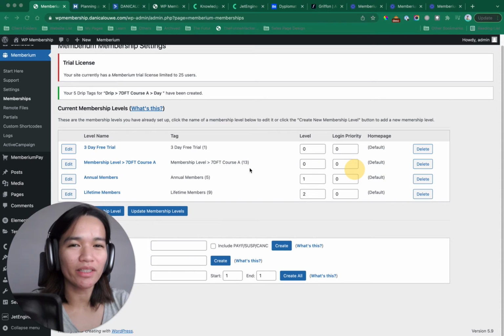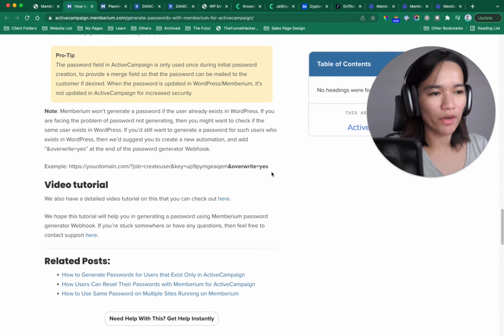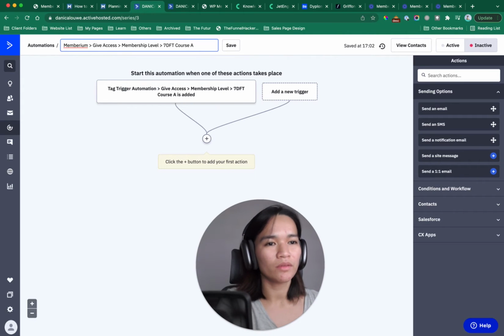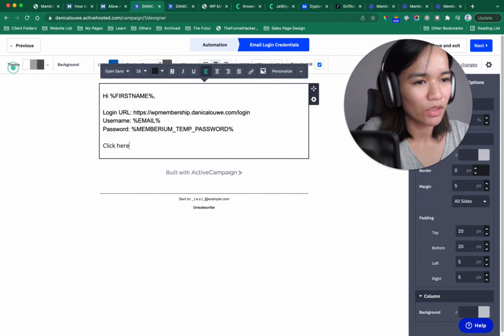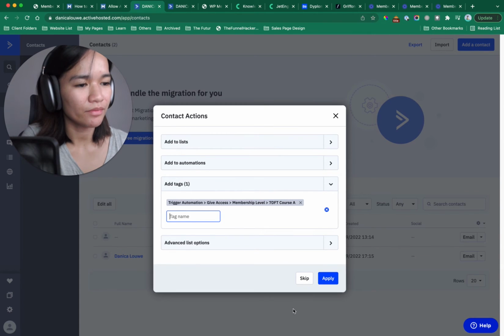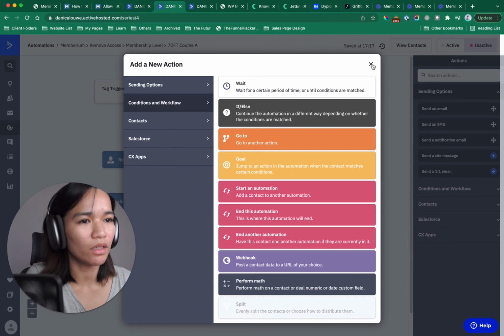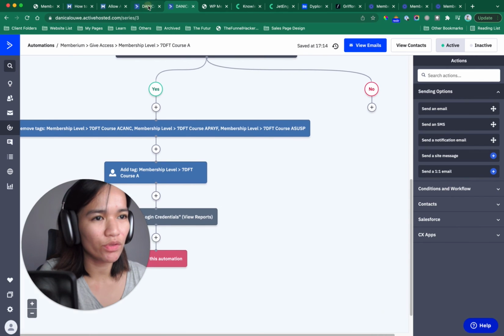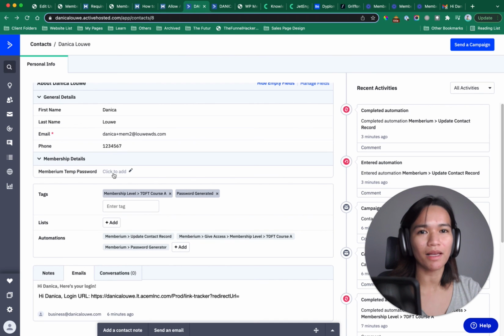Automate Member Access with Memberium & ActiveCampaign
In this video, Danica walks you through the process of automating member access and password generation using Memberium and ActiveCampaign integration on your WordPress membership site. Learn how to set up automations for giving members access to your courses, generating passwords, and synchronizing data between ActiveCampaign and WordPress seamlessly.

What You’ll Learn:

• Creating automations in ActiveCampaign for member access and password generation.
• How to use Memberium's webhook functionality to synchronize member data with your WordPress site.
• Setting up membership levels and tags to control access to your content.
• Best practices for managing password generation and ensuring proper synchronization between ActiveCampaign and WordPress.

By the end of this video, you’ll understand how to set up your Memberium integration with ActiveCampaign to automate member access, password generation, and send login credentials—all essential for creating a smooth member onboarding experience.

Timestamps:
0:00 – Introduction
1:30 – Setting up password generation in ActiveCampaign
5:00 – Creating membership level automation
9:00 – Assigning membership tags and generating access
12:30 – Sending login credentials via email
16:00 – Troubleshooting password generation issues
19:00 – Testing the automation
22:00 – Final thoughts and next steps